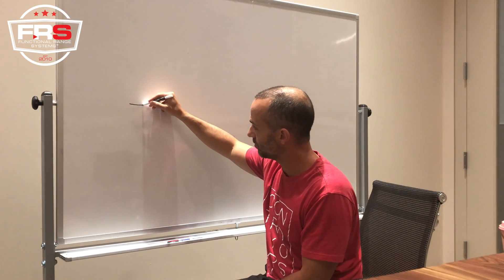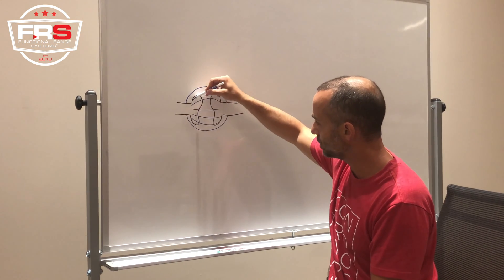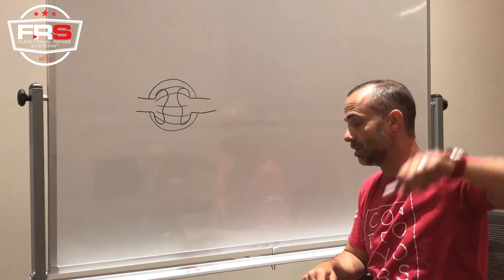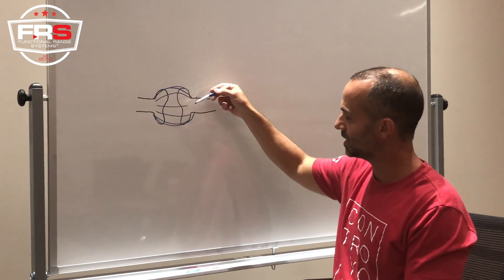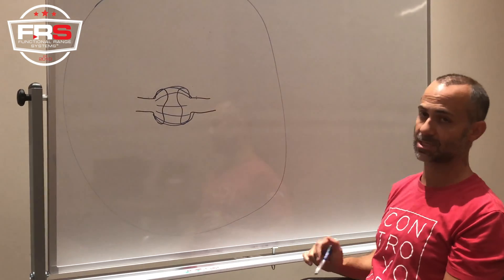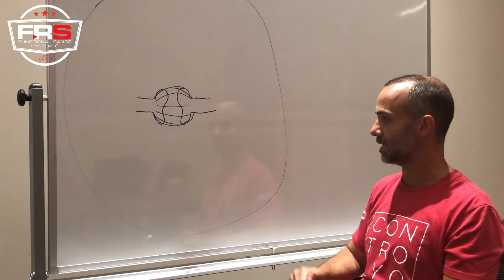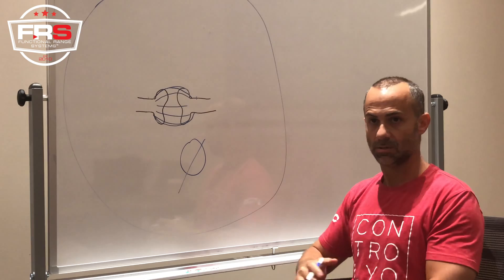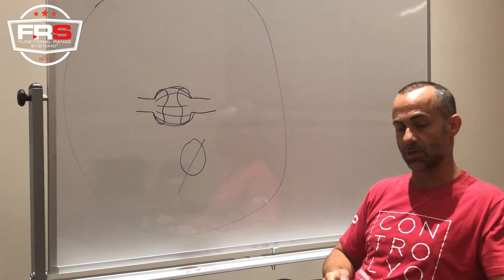CARs vs "Joint Circles" - FRS Creator Dr. Andreo Spina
FRS Creator @drandreospina explains why Controlled Articular Rotations (CARs) are NOT just 'joint circles,' but a tool to assess joint workspace, screen capsular space and identify programming needs.

Ref:
Zhou et al.  Development of the circumduction metric for identification of cervical motion impairment.  J Rehabil Assist Technol Eng. 2018;5:1-5